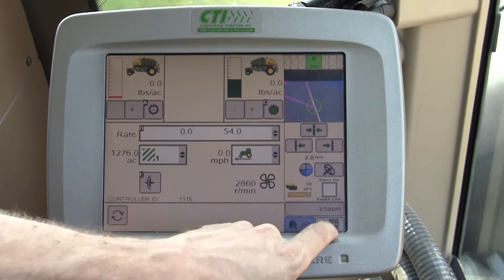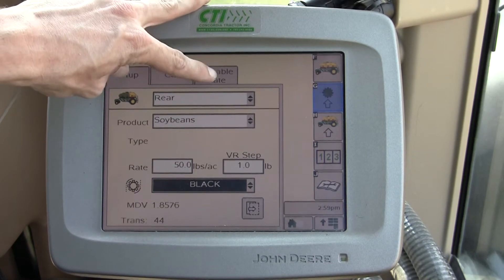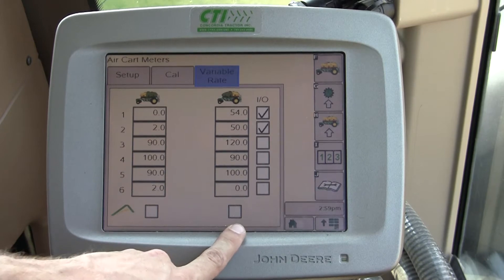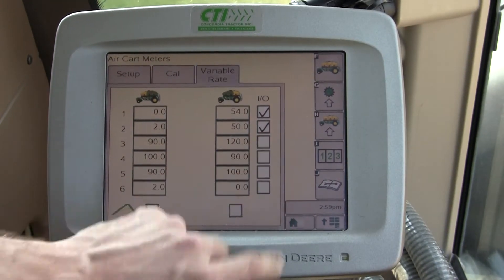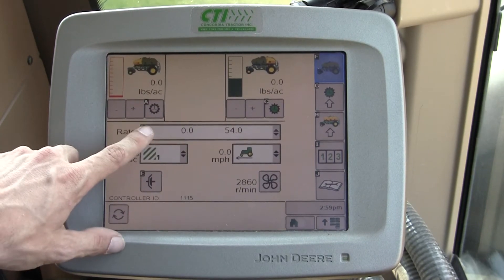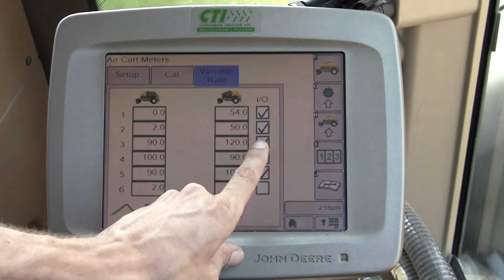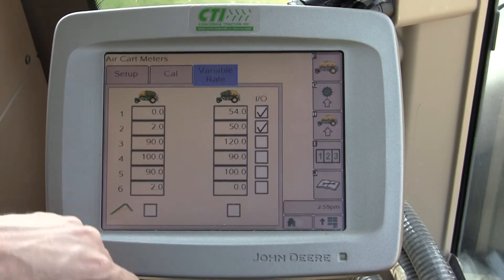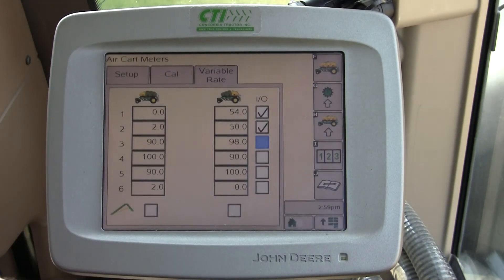SeedStar 2 Air Cart Variable Rate System Overview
This video describes the operation as well as a basic system walkthrough on variable rate selection and setups on a John Deere SeedStar 2 1910 Air Cart.